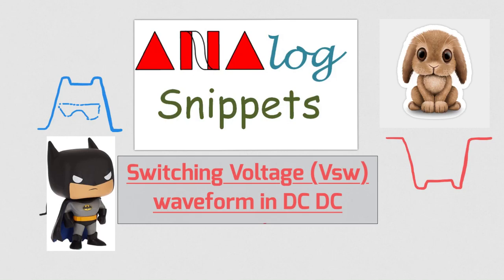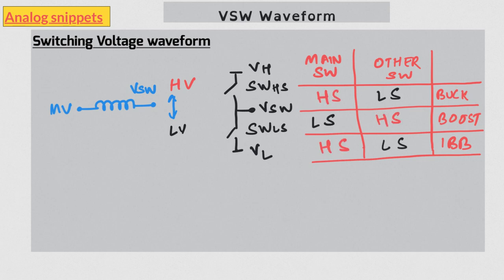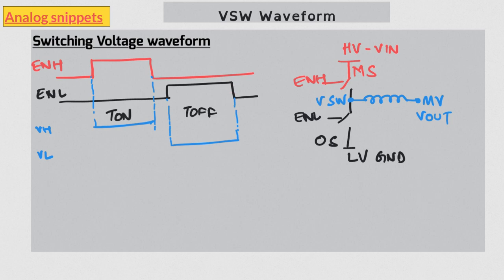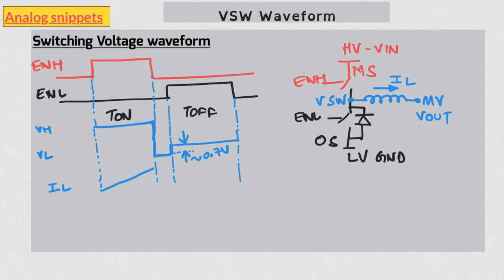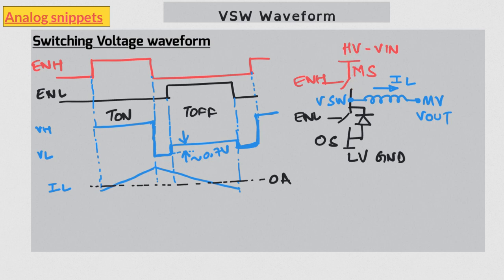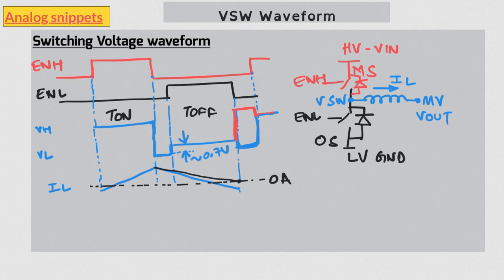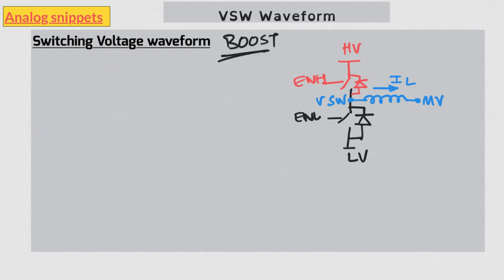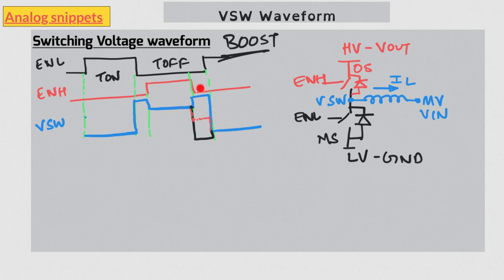#53 Switching voltage (Vsw) waveform in switching converters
Switching voltage or Vsw is another important signal in inductive switching converters. In this video, this important waveform is discussed.